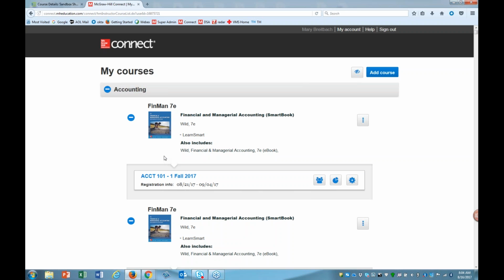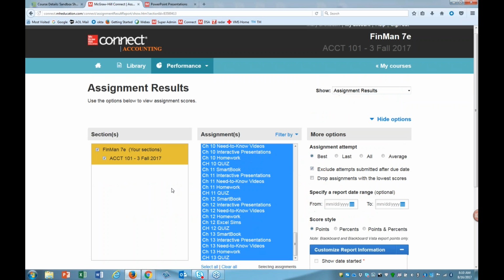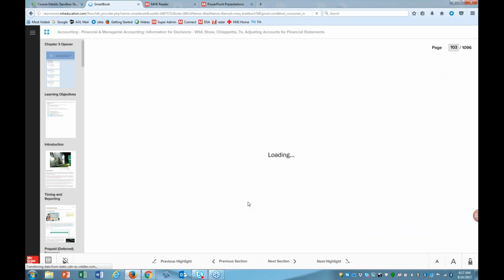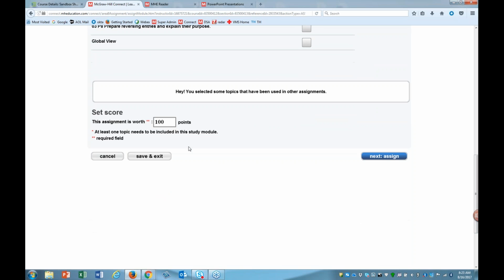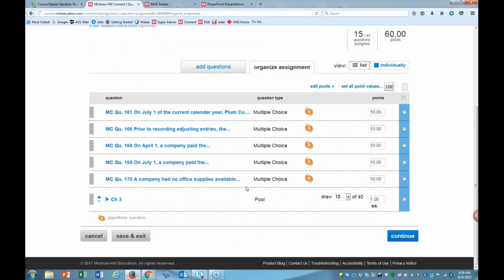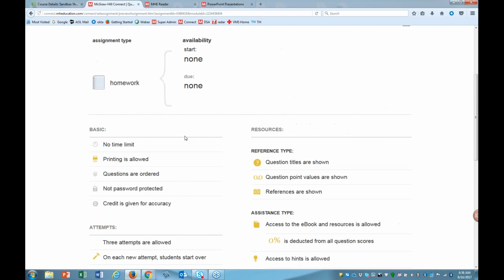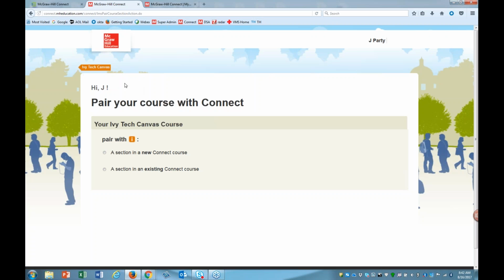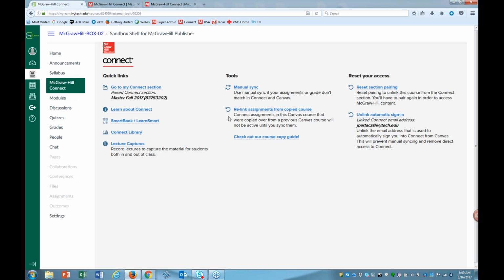IvyLearn Content Partner Series How to set up your course using McGraw Hill Materi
This is for faculty who are trying to setup their course using McGraw-Hill tools.